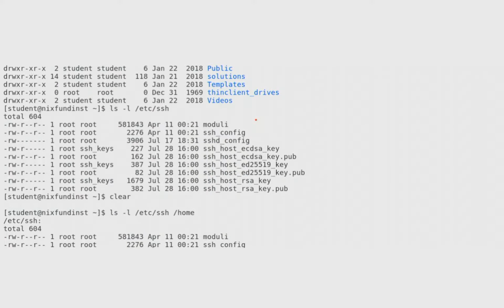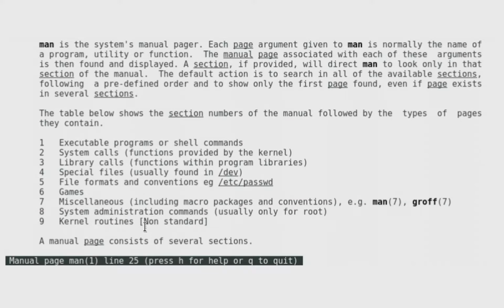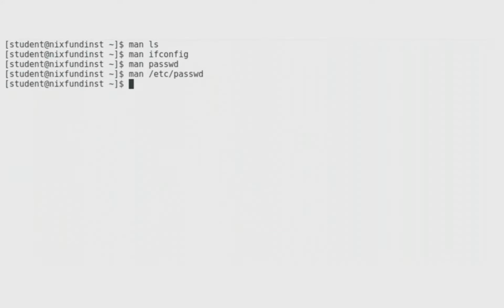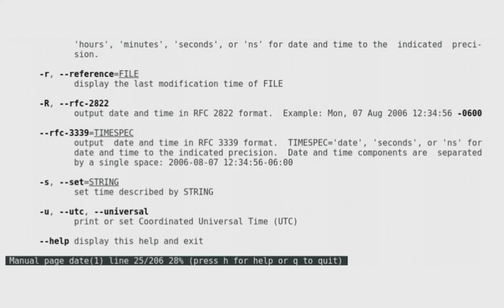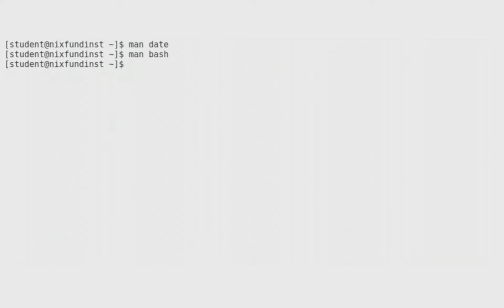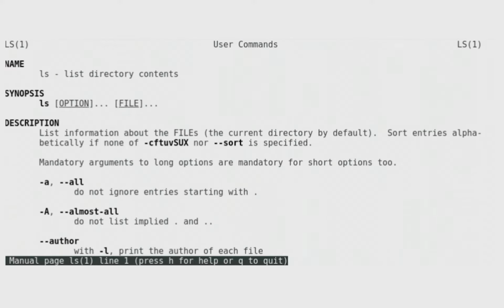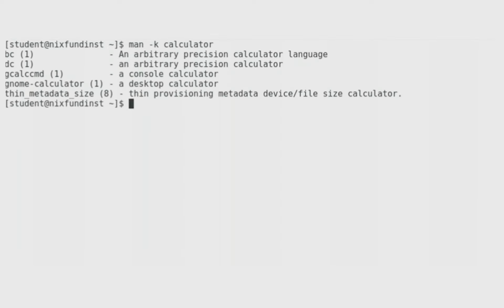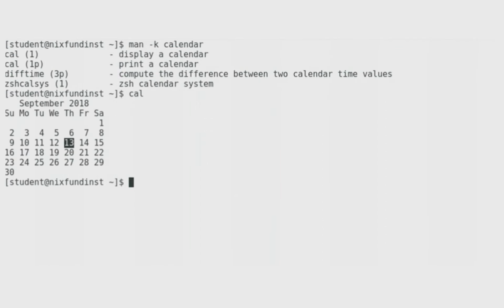Getting help and Vin demo part2